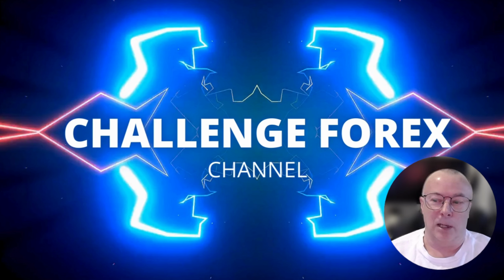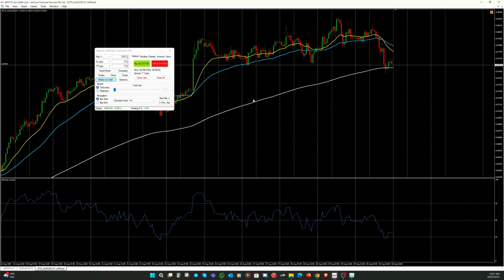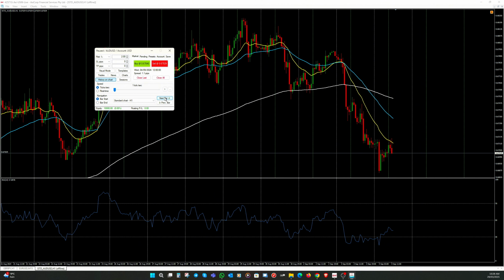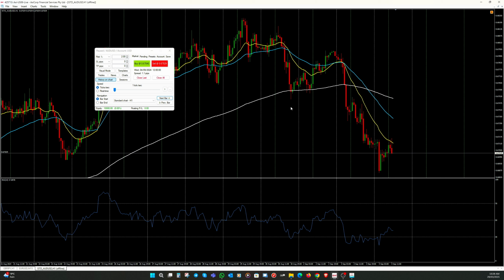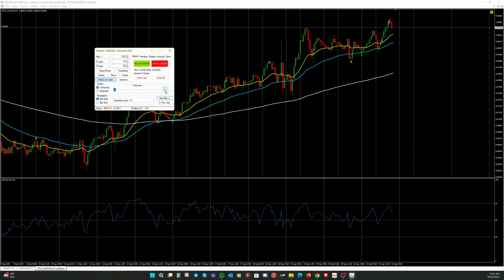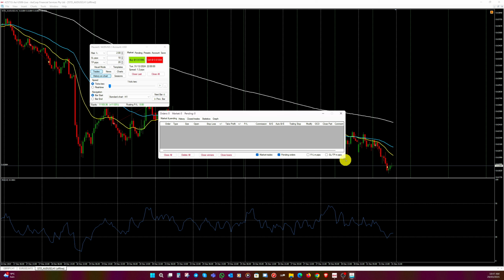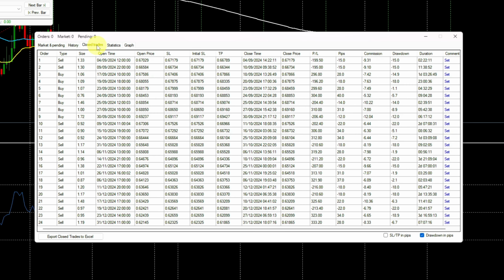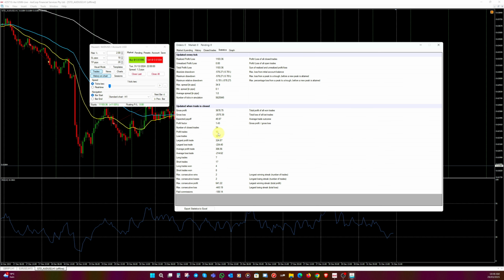Passing the Prop Firm Challenge with AUDUSD H1 Strategy. Possible?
Join me in this exciting experiment as we put AUDUSD to the test on the H1 time frame! In this video, we'll be exploring the possibilities of passing AUDUSD on the H1 chart, and I'll be sharing my thoughts and insights throughout the process. Is the H1 chart better than the M15 for Prop Trading?